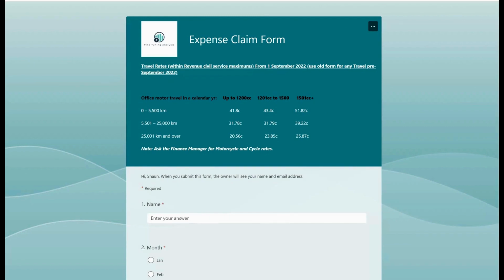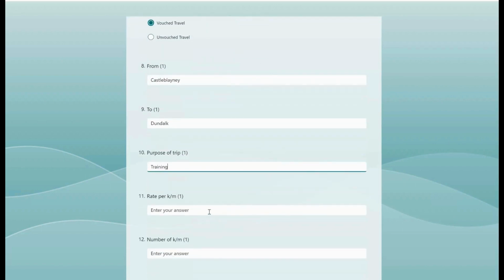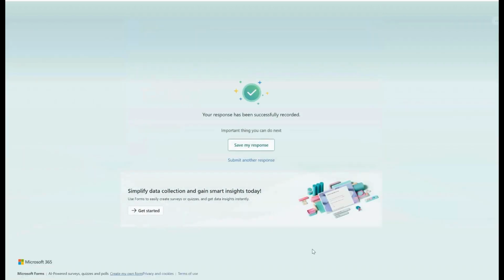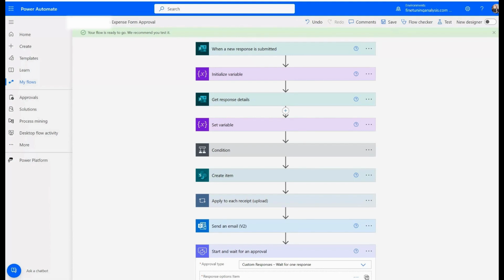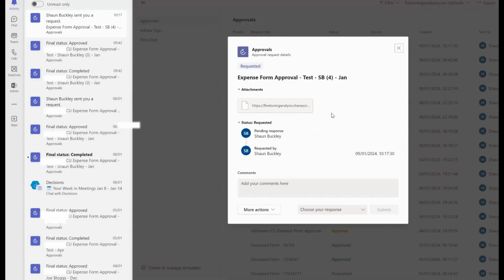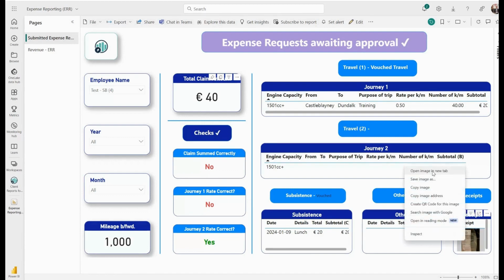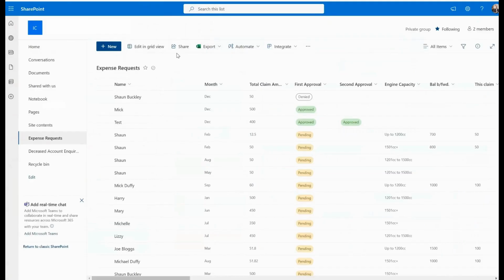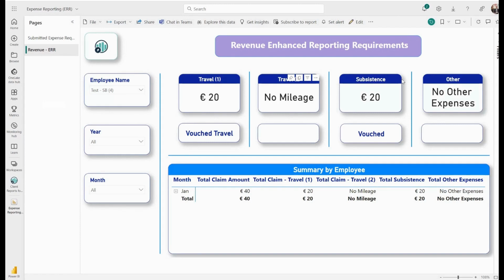Automate & Transform paper based processes within your business using the Power Platform & 365! 🎯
Many organizations, & smallbusinesses in particular are still using paper based processes.

The main reason for this is because of the 'that is how we have always done it', mentality which can sometimes be the main barrier to efficiency & digitalization.

While there will always be a place for pen & paper, when it comes to business processes there is a much better way to get things done. 🔁

This demo walks through how we created a fully digital Employee Expense process using microsoftforms, powerautomate, sharepoint & last but not least powerbi. 🚀

This is a great example of how you can leverage the powerplatform tools along with the m365 tools to drastically improve processes, giving employees the time back to work on more pressing items. 🎯

At FTA, we offer 2 main services:

1) Power BI Implementations/Consulting Services & Training/Coaching.

2) Power Platform Solutions - Power Automate, Power Apps & Power Virtual Agents.